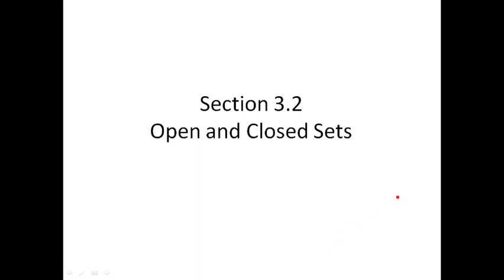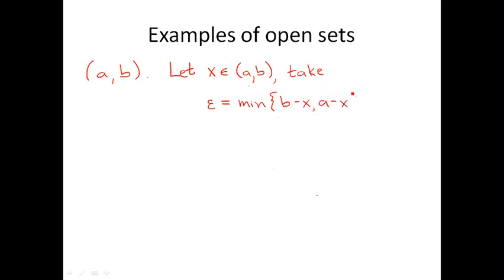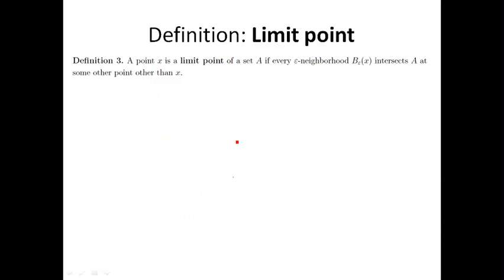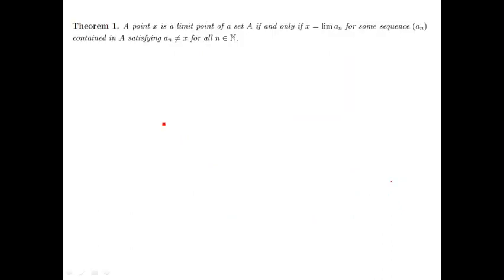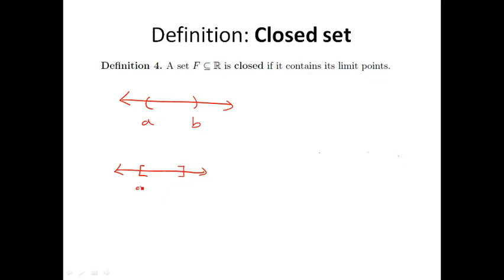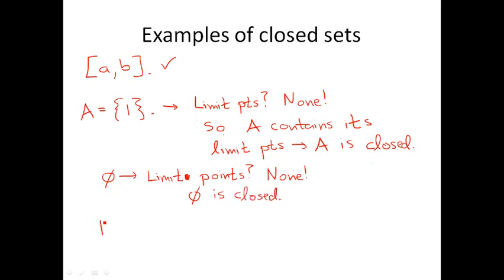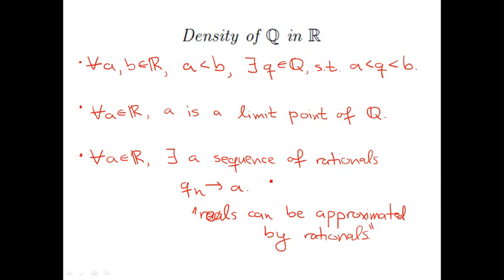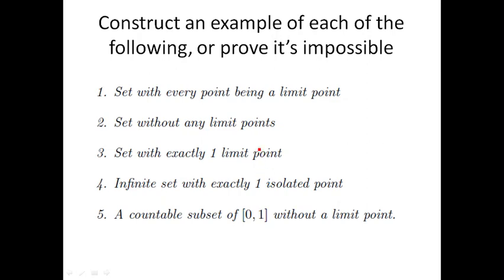Real analysis: Section 3.2 Lecture